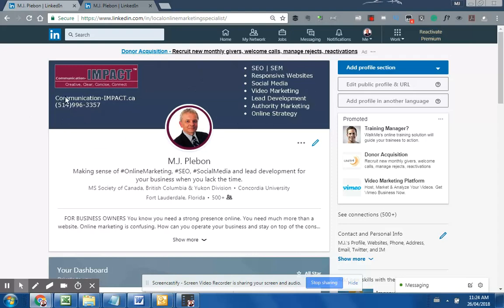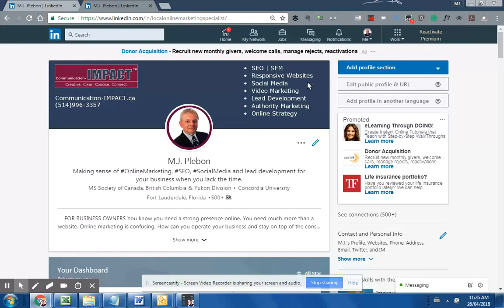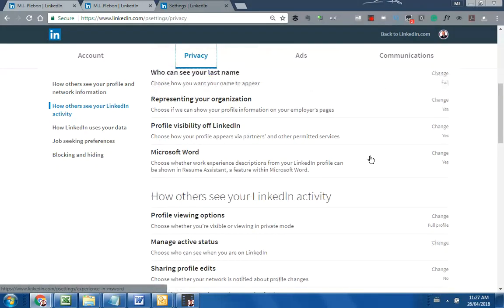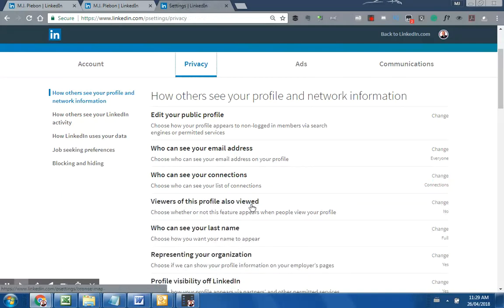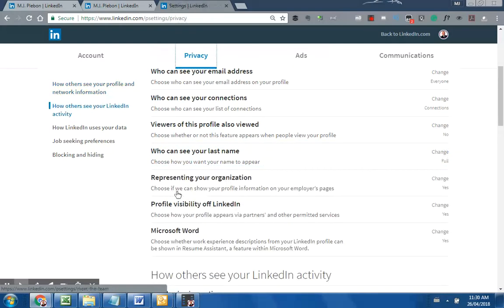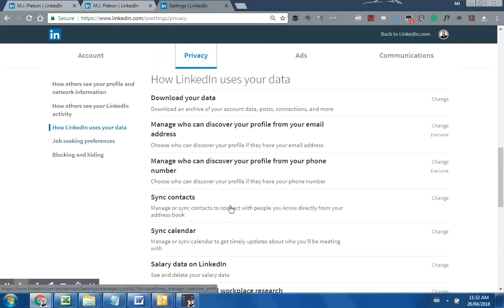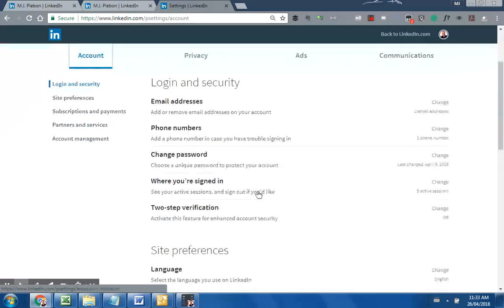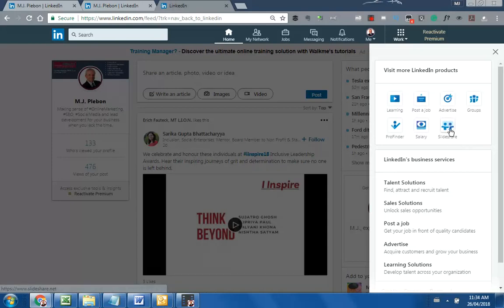LinkedIn Privacy - Setting Set-Up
A vital step when setting up your LinkedIn profile.